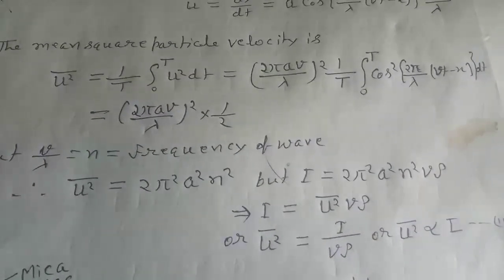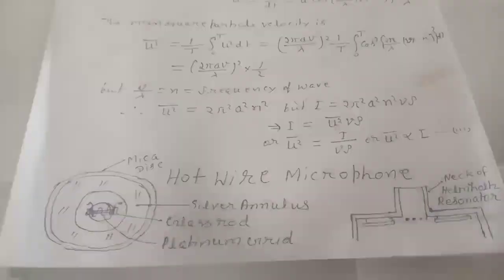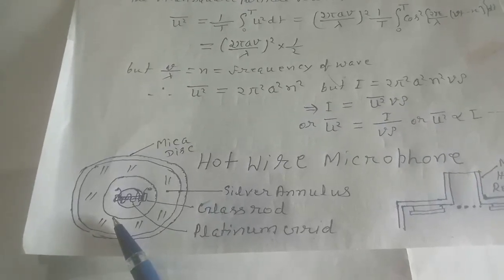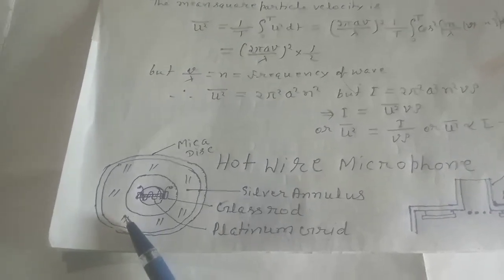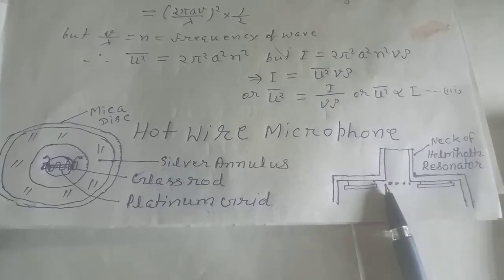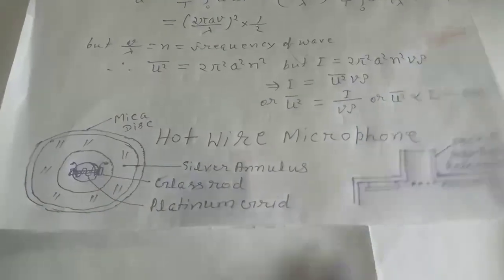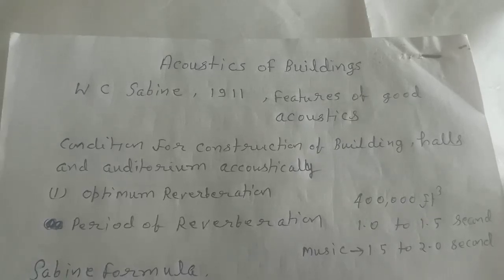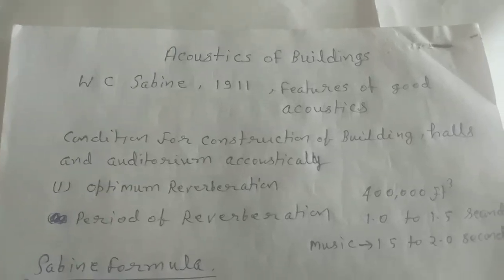hot-wire microphone, Kolkata North, India Bharat Hindustan Jambudwip Aryavart